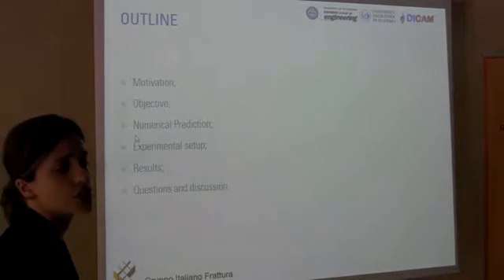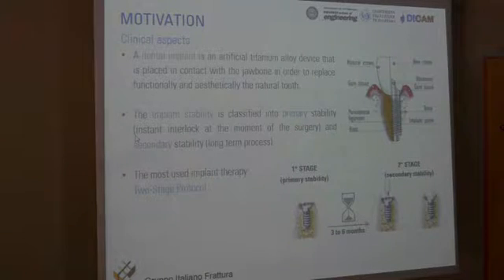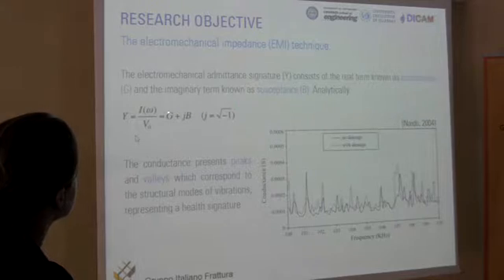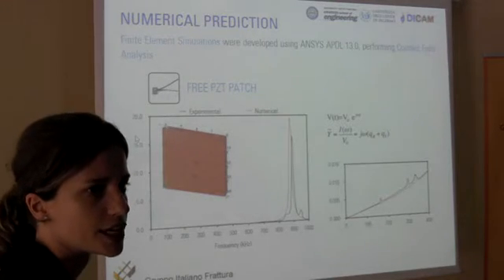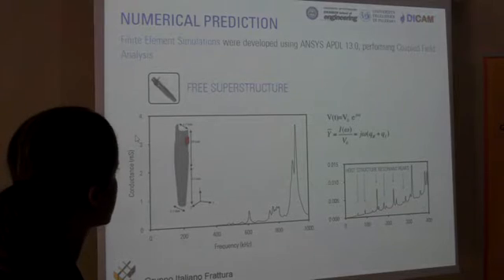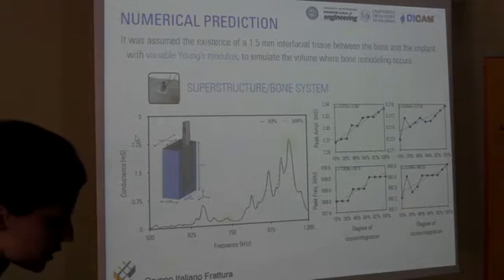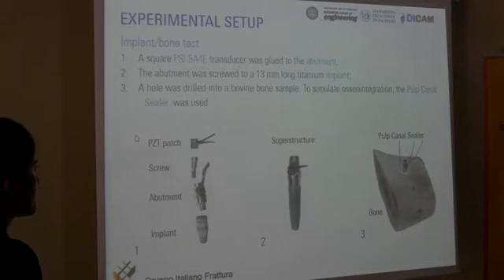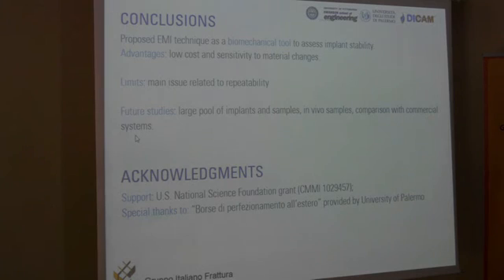Modeling the electromechanical impedance method for the prediction of the biomechanical behavior of